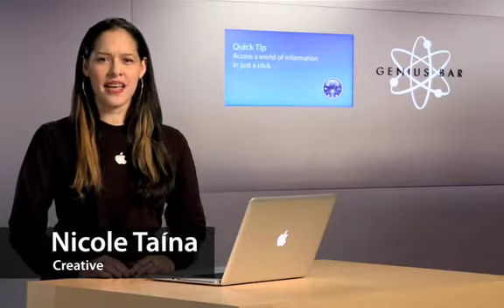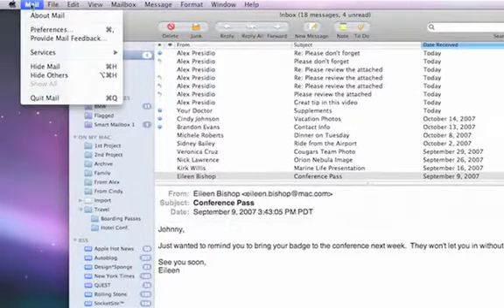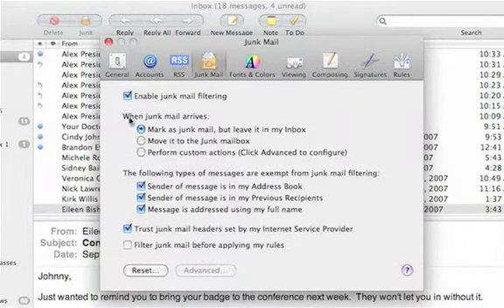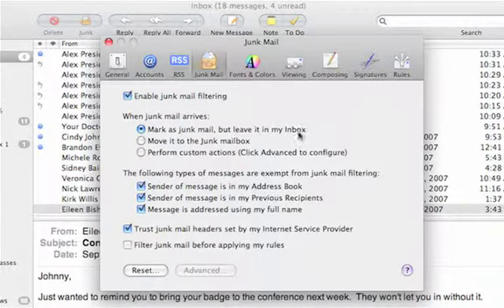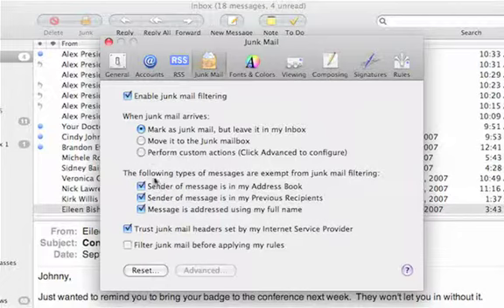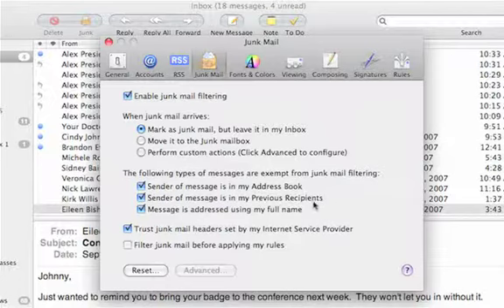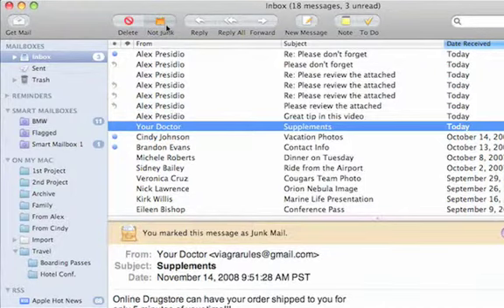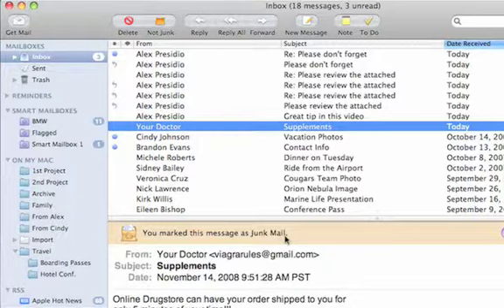Apple Quick TIps - Junk Mail Filtering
Based on the Apple Quick Tips podcast, we'll show you how to turn on and set up Junk Filtering in Mail.